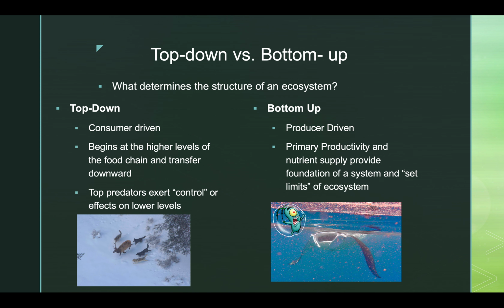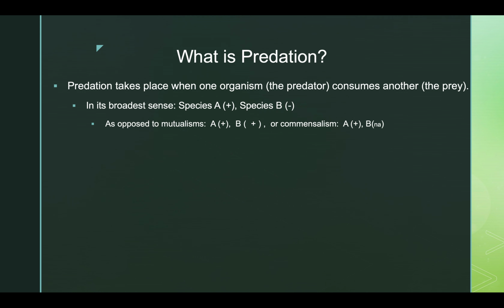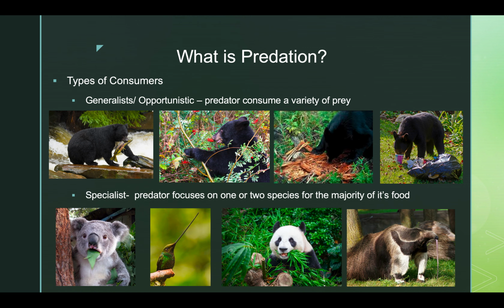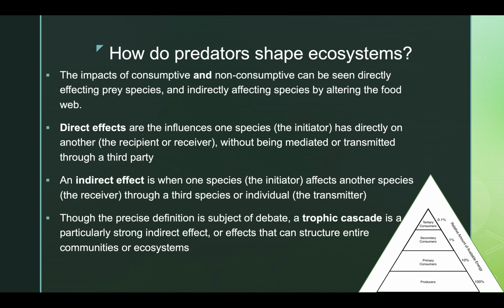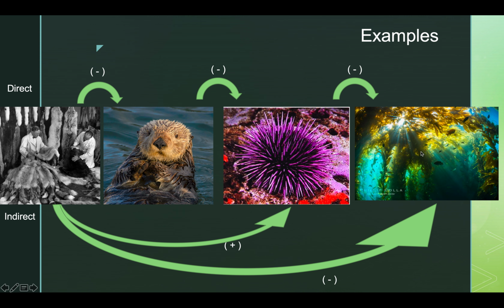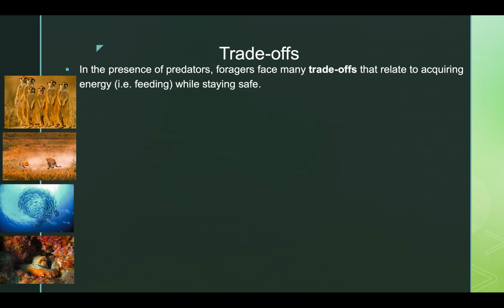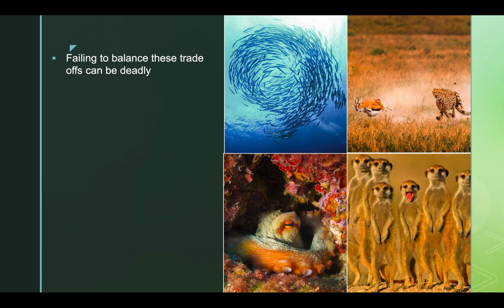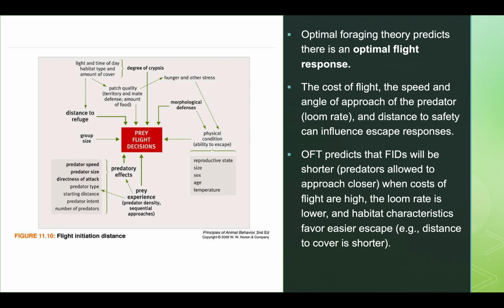Predation Lecture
Video lecture for Ecology lab 2/17 -- please watch before class! This content will be on the quiz.